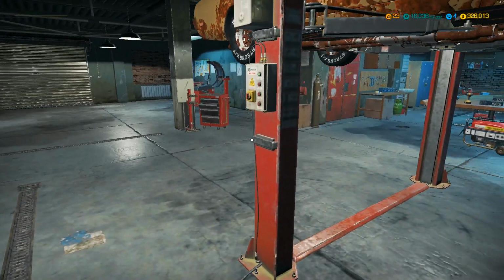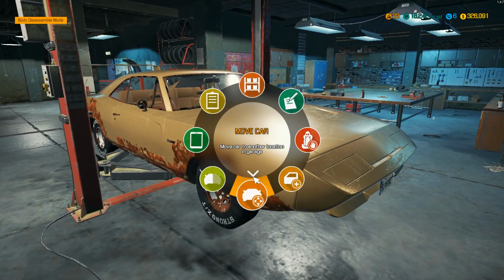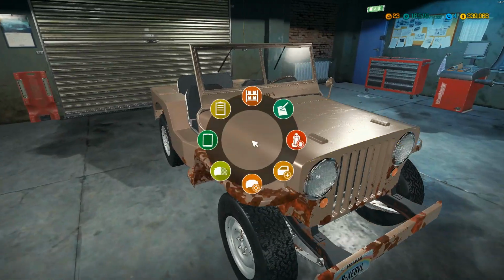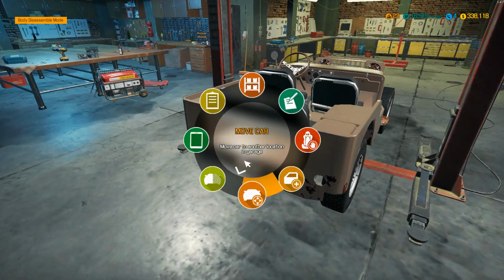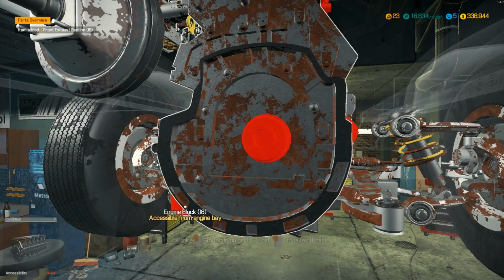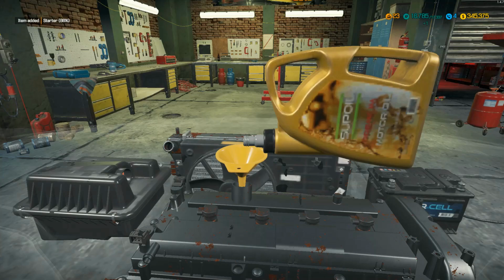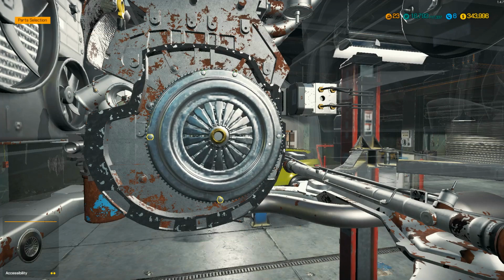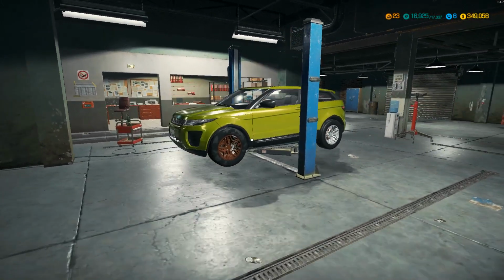Lets Play - Car Mechanic Simulator 2018 - Ep 40 - Magnum Force Part 2 and Other Jobs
In this episode I do all of the remaining work on the Tempest Magnum and the do a few minor jobs.